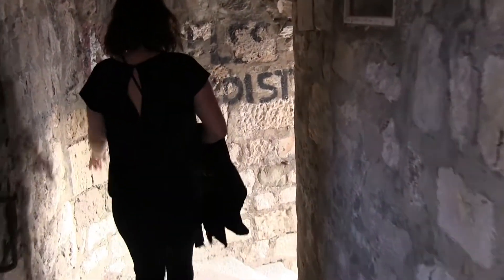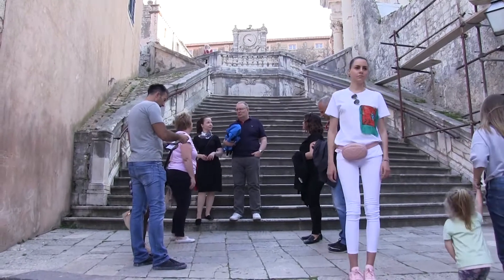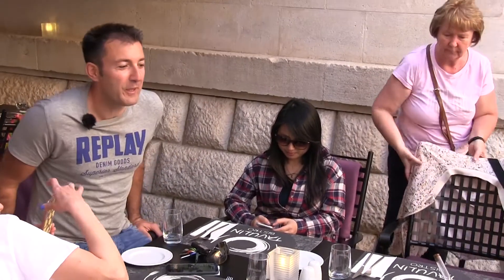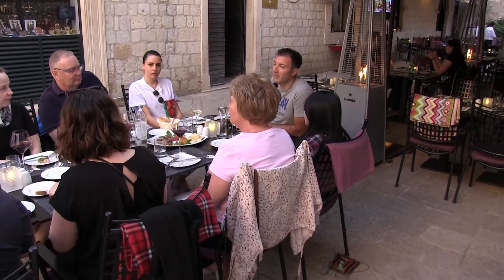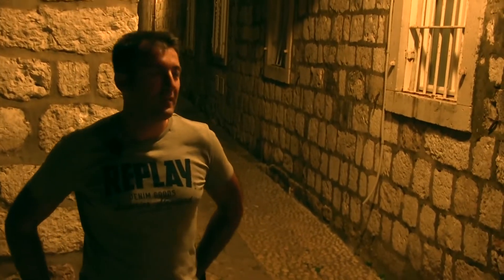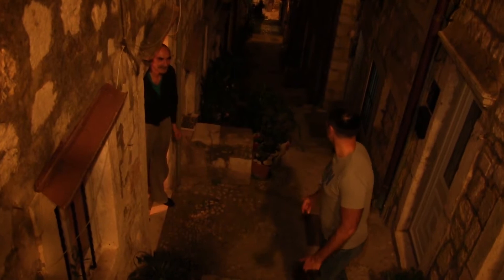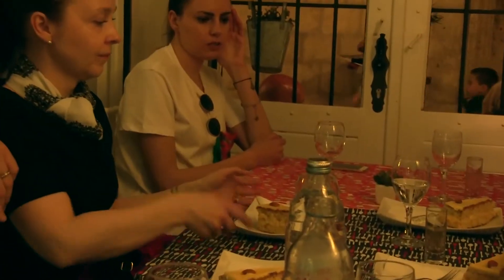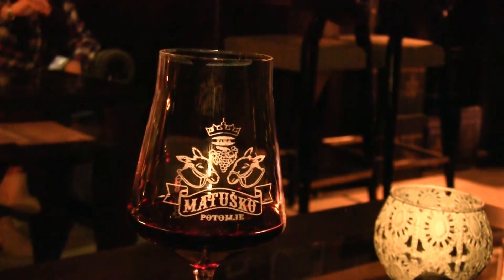Dubrovnik Food Tour, Croatia